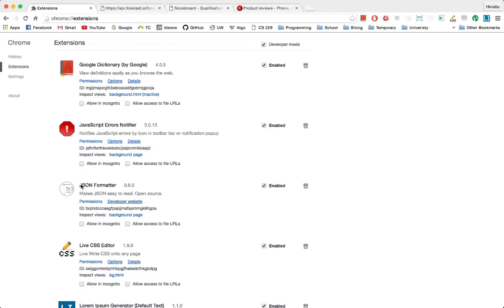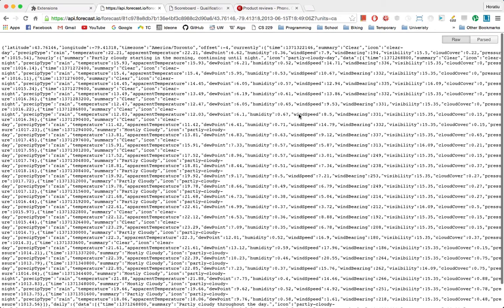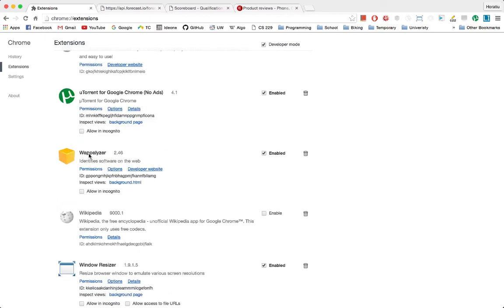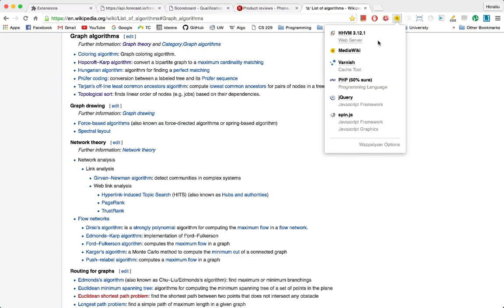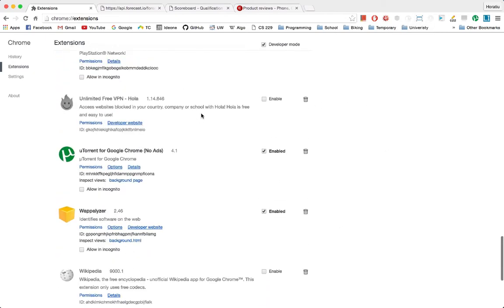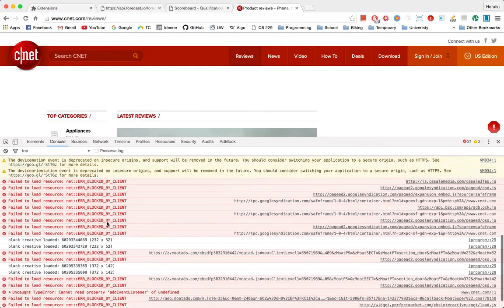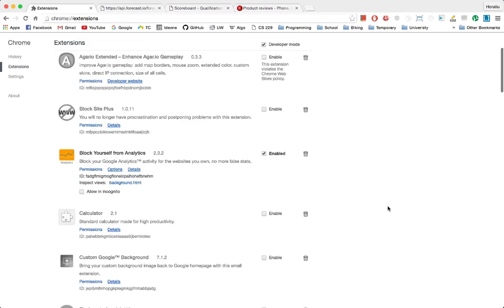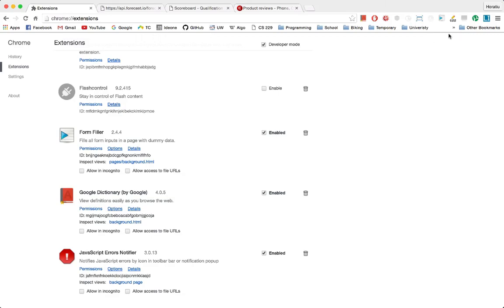Google Chrome Extensions for Developers 2016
Ever wondered what languages and frameworks make up a website? Follow this video to find out about some must have extensions for web developers on Chrome!